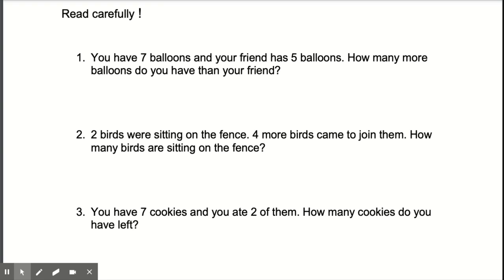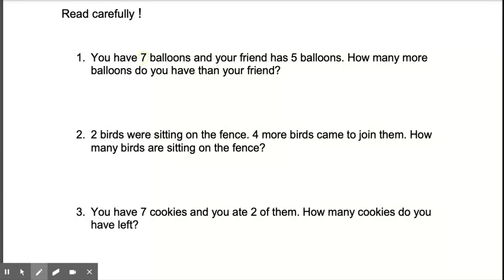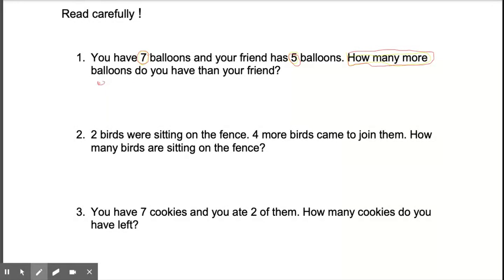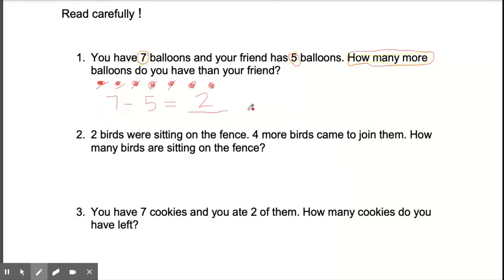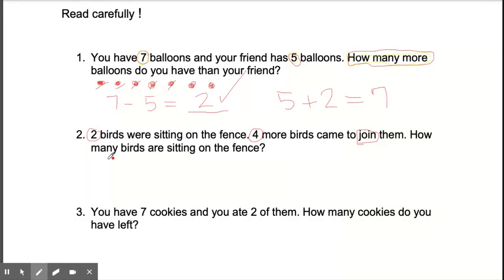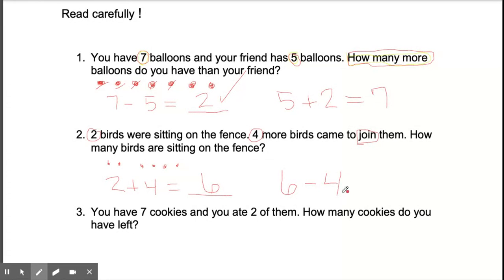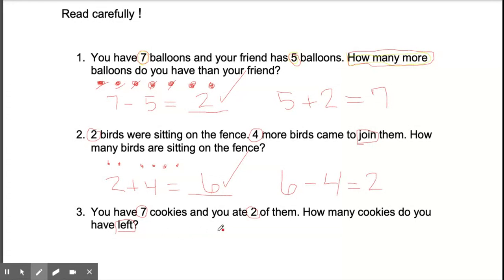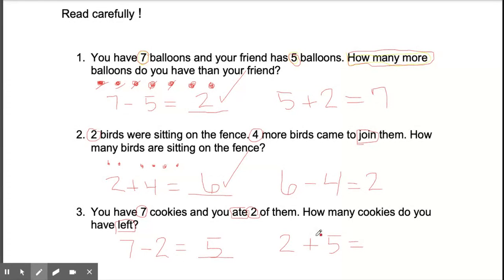Mixed addition and subtraction word problems